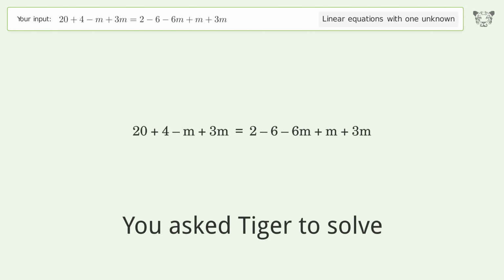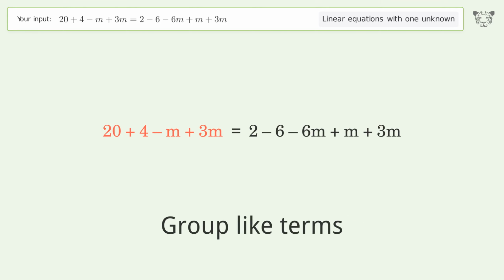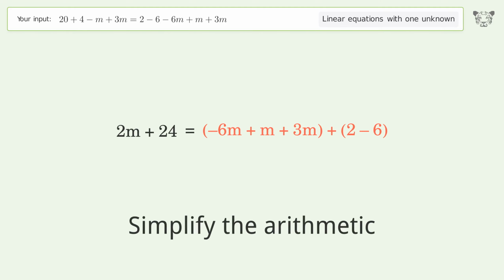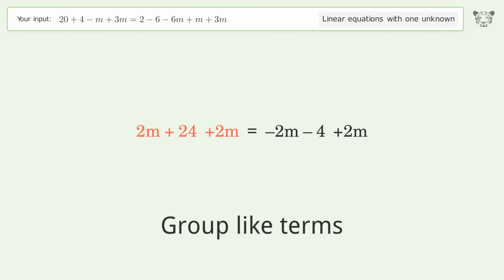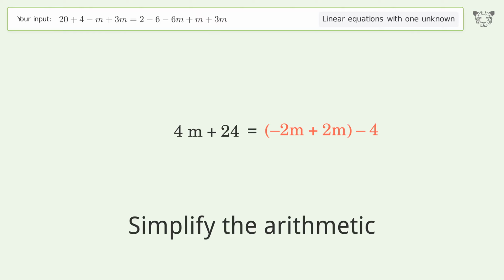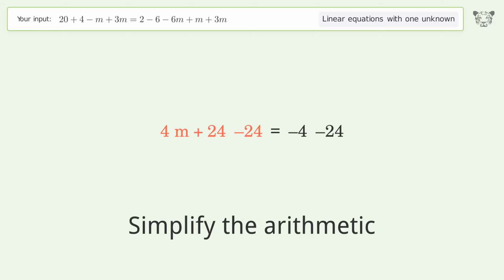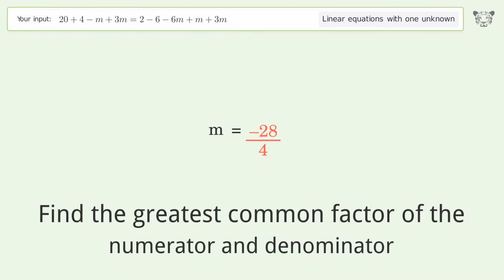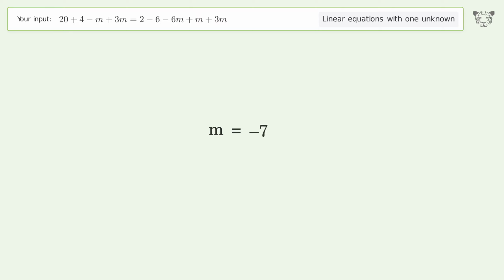Solve 20+4-m+3m=2-6-6m+m+3m: Linear Equation Video Solution | Tiger Algebra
Struggling with 20+4-m+3m=2-6-6m+m+3m? Watch our step-by-step video on Tiger Algebra to master this linear equation effortlessly. Also check out for more tips and tricks for dealing with linear equations with one unknown